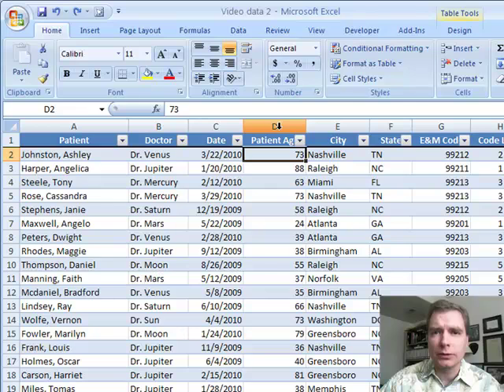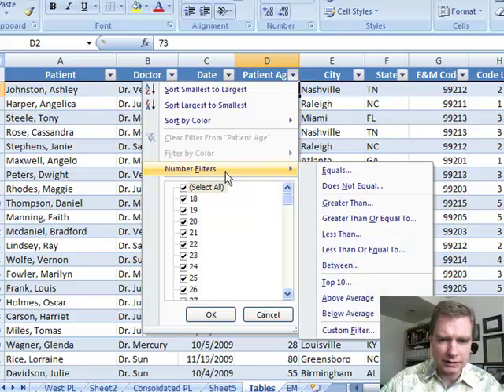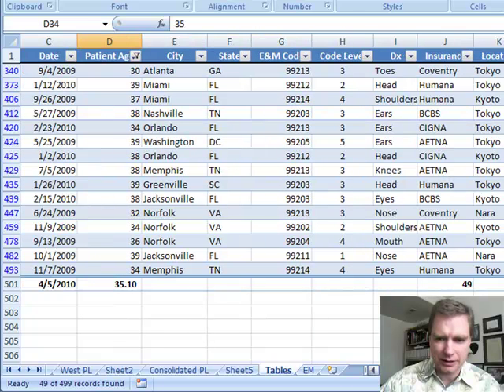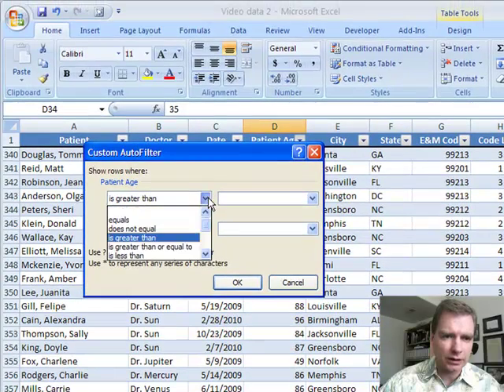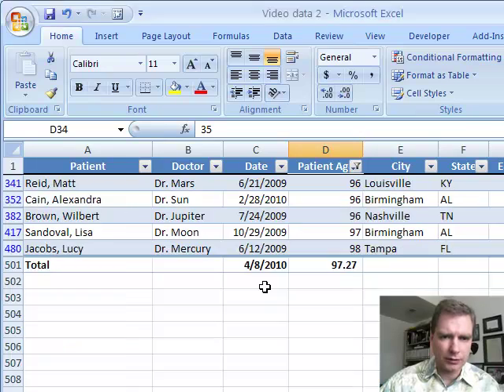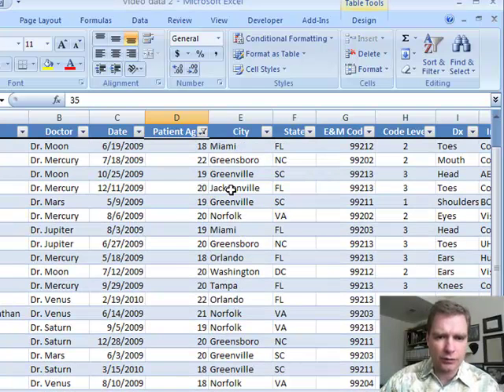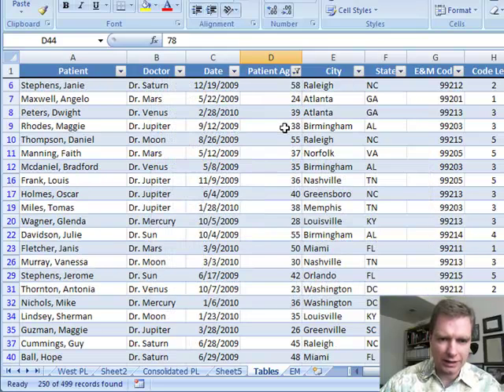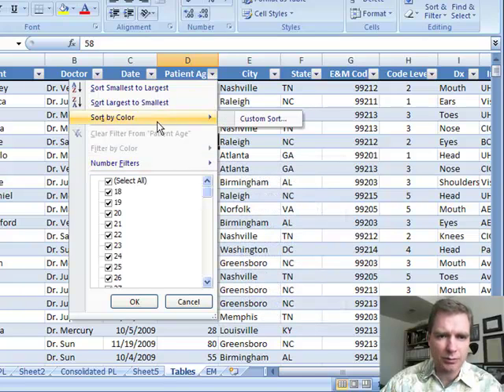Excel Video 35 Filtering Numbers in Tables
Excel Video 35 reviews the options for filtering numbers in tables.  After watching the last two videos on filtering dates and text, this will be second nature to you.  We'll review an example or two of filtering numbers, like getting all patients in their thirties.  After that, I'll show you two more tricks.

Top 10 is a powerful way to filter for the top or bottom values in a range of data.  You aren't limited to 10, either.  Tables let you filter by the number of items or by the percent of items, so it's just as easy to see the top 5 items in your list as it is to see the top 5 percent of items.

The other neat filter I'll demonstrate is how Excel lets you filter for above average or below average items in your list.  This feature's unique to numbers and it's only in tables as opposed to Pivot Tables.  It's an easy way to get the top or bottom half of your data quickly.

Next time we'll filter by color, a new feature in Excel 2007.